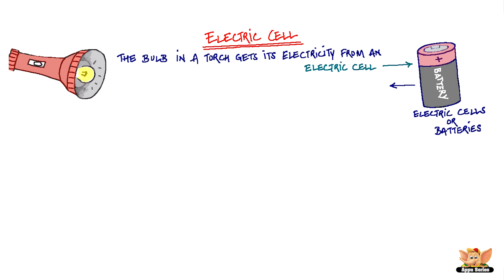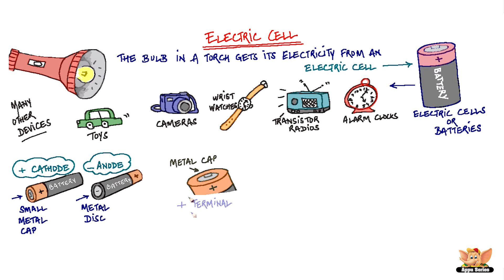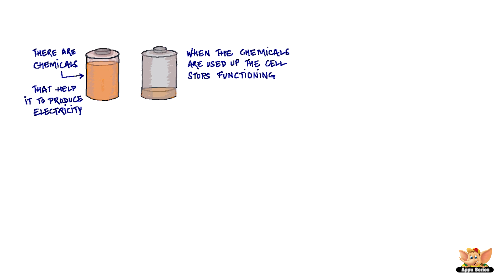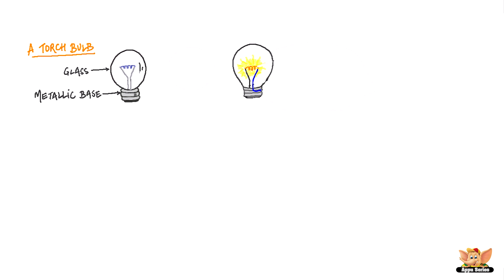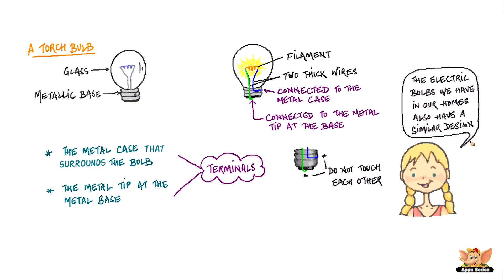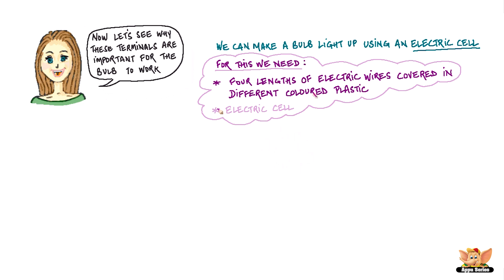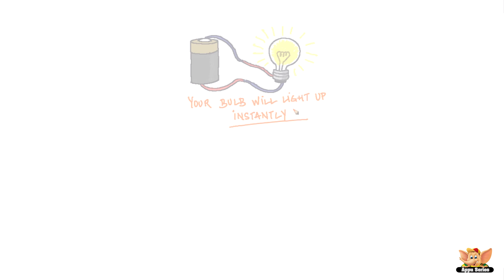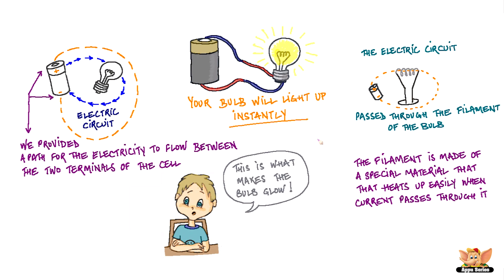Electricity and Circuits - Electric Cell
In this video, we talk about the Electric Cell that provides electricity to a bulb.

Continue watching for a closer look on electric cells or batteries, bulb, and the formation of an electric circuit.